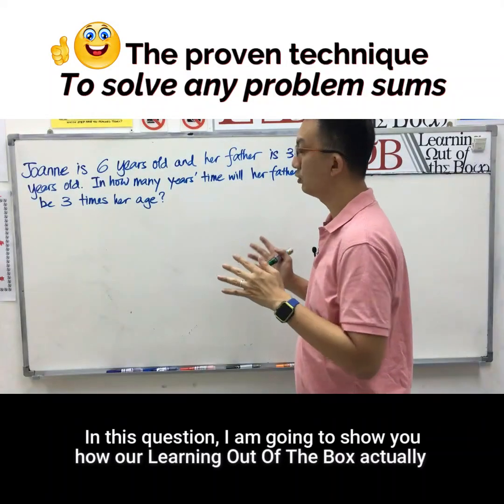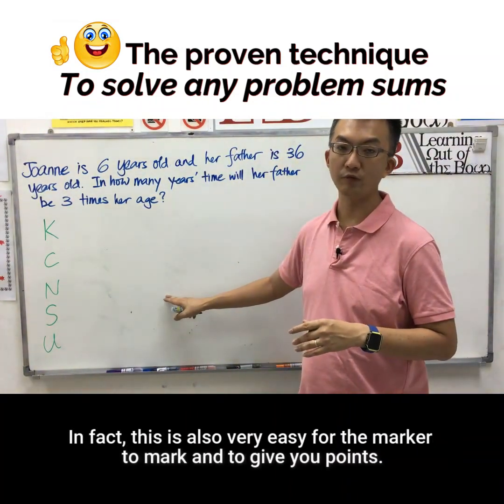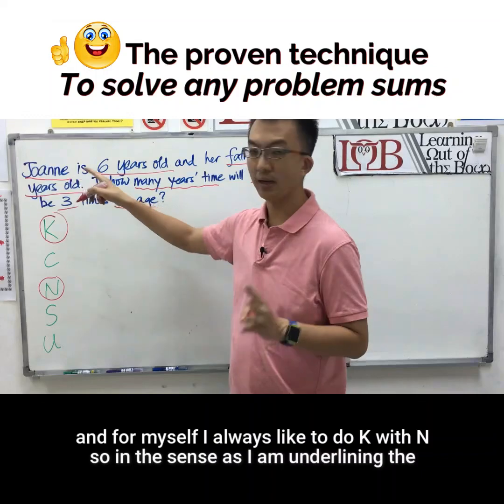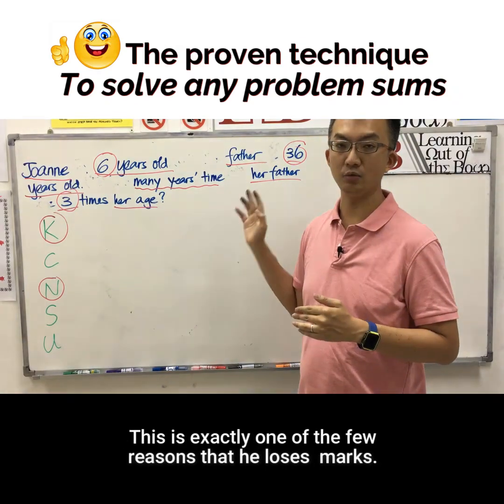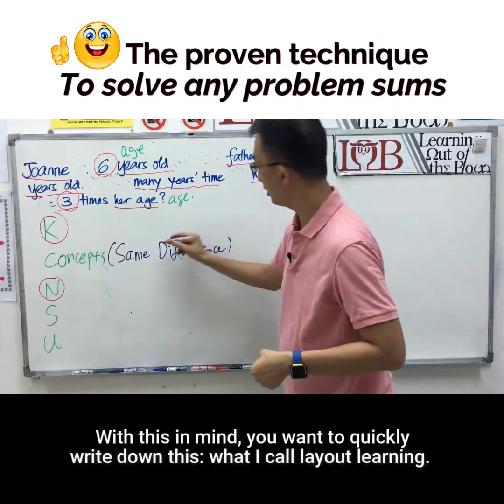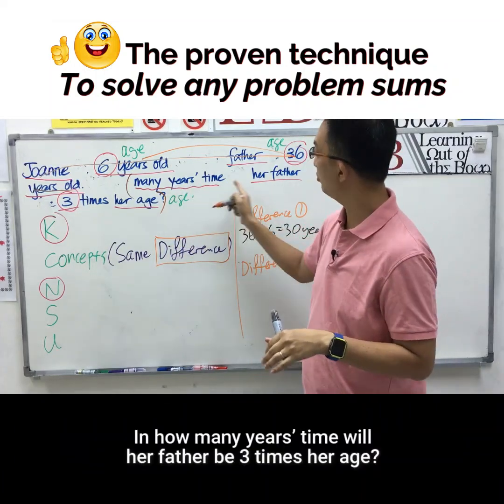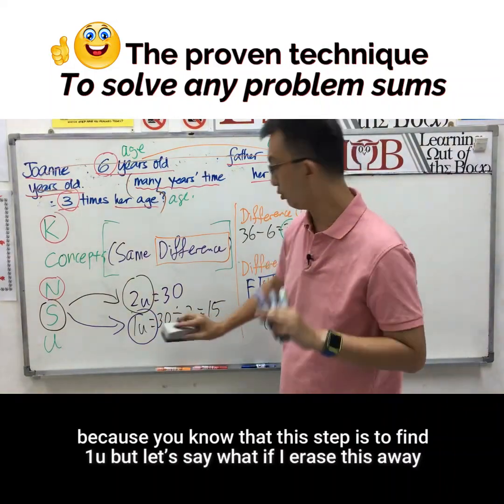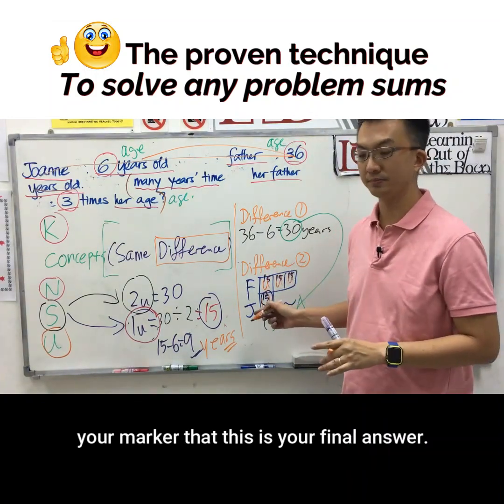Video 5 out of 6 Proven Technique KCNSU